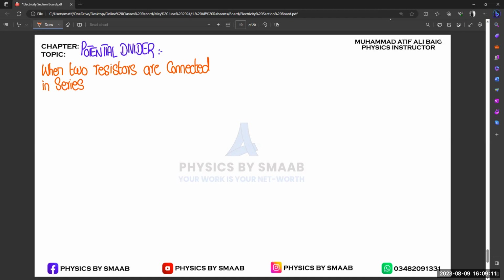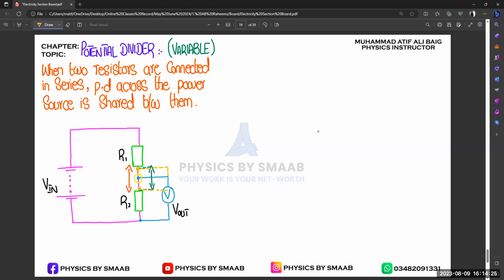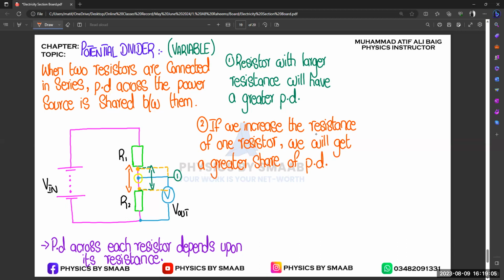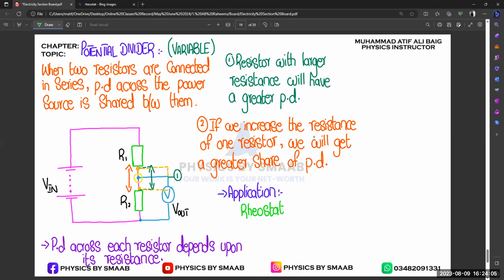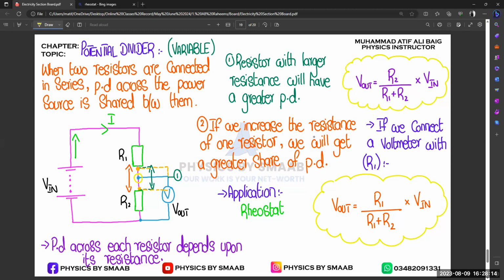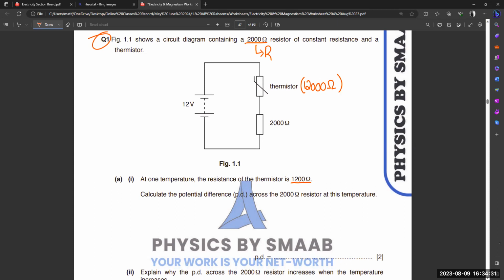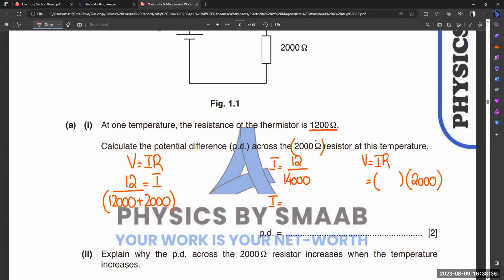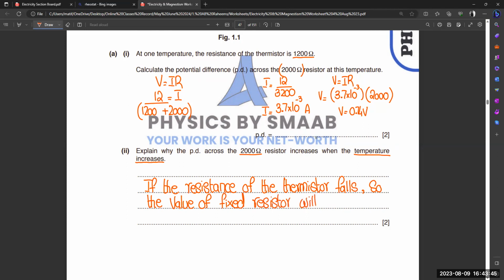Chapter: Electricity | Potential Divider | Lecture 06 | O-Levels/IGCSE |Physics by SMAAB